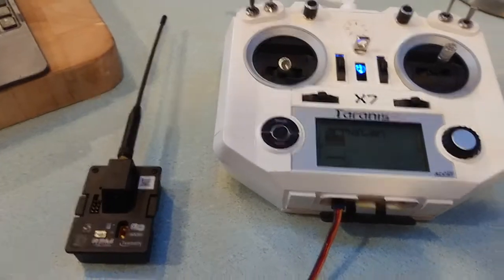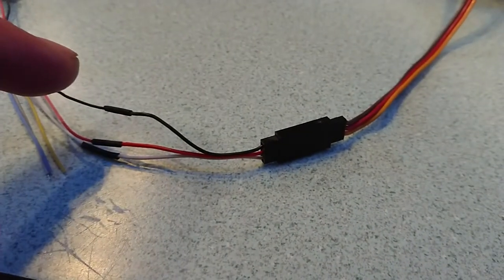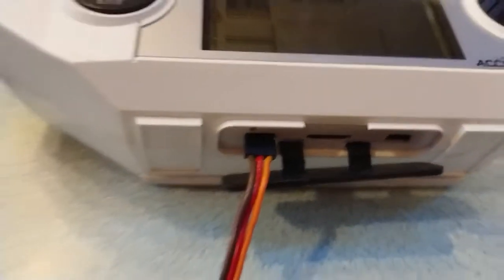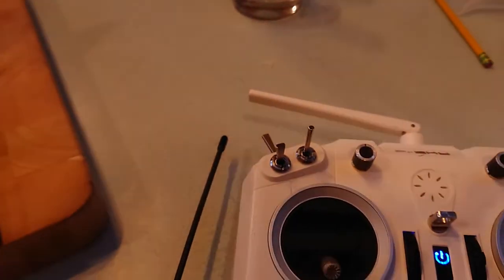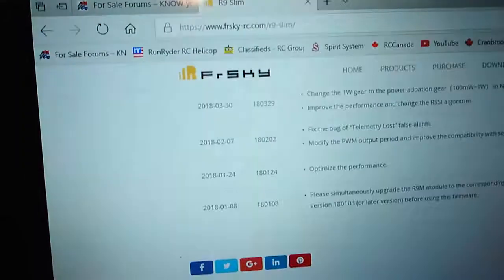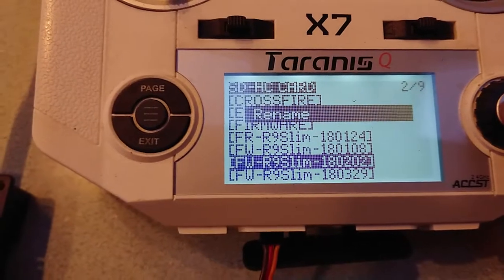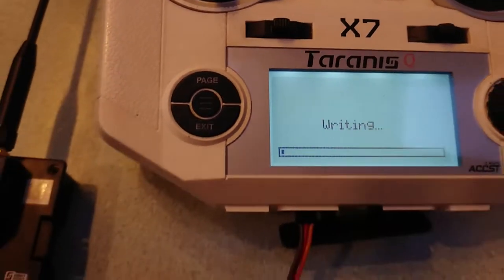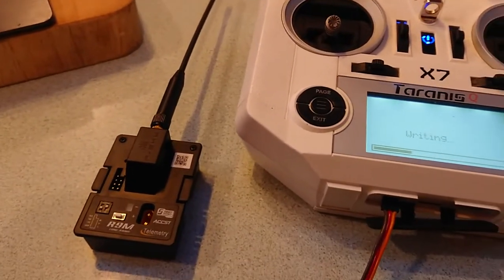FRsky R9M and R9 slim -firmware update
I tried using the module bay but was getting some error so this is a more simple way of getting your update to the module and rx .
make sure you select "exter module" .